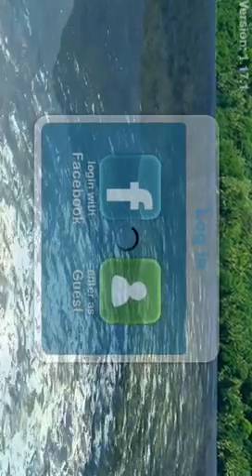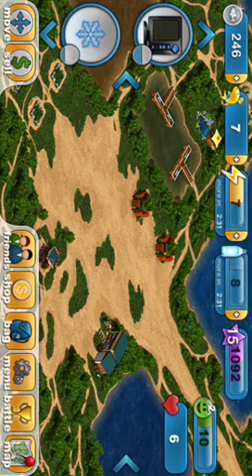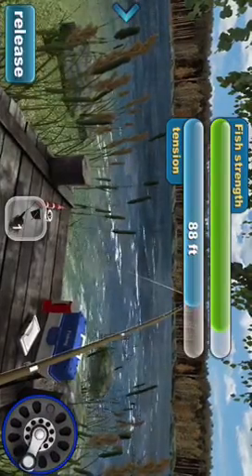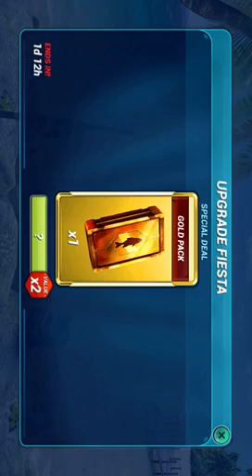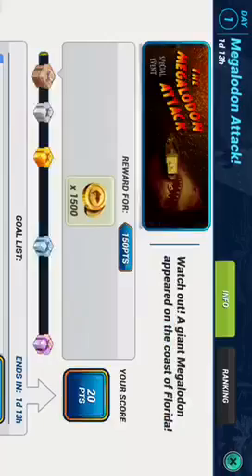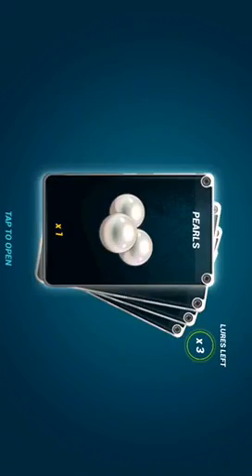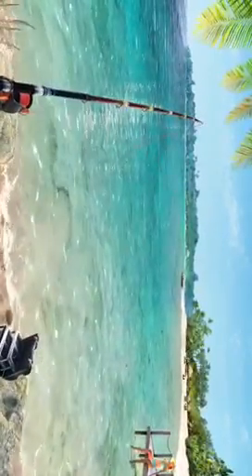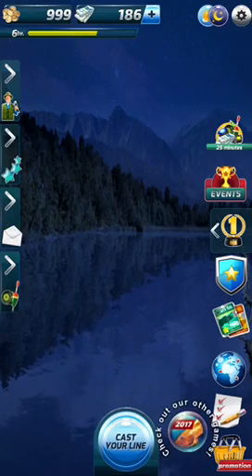The best fishing games 2018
Here is a selection of what I think are the best fishing games on mobile.

3 fishing games with a how too on each one.